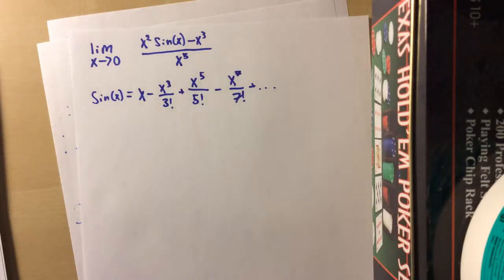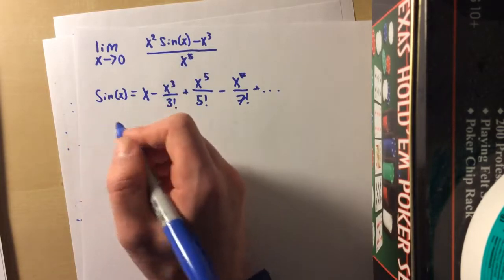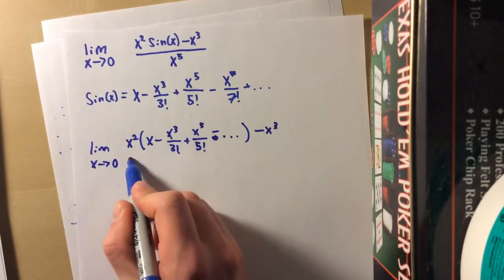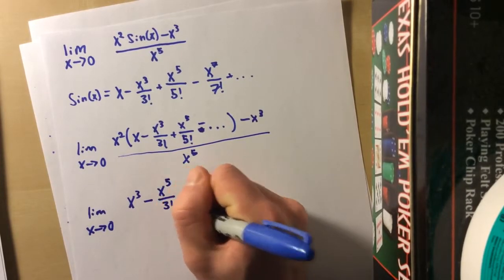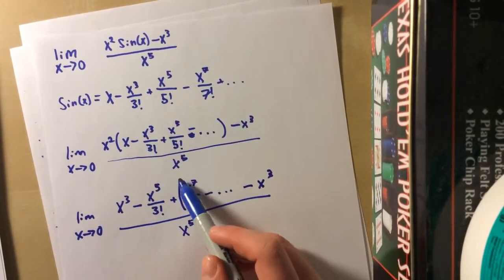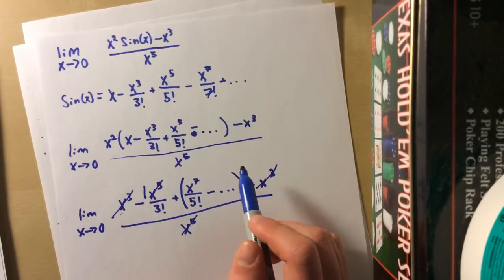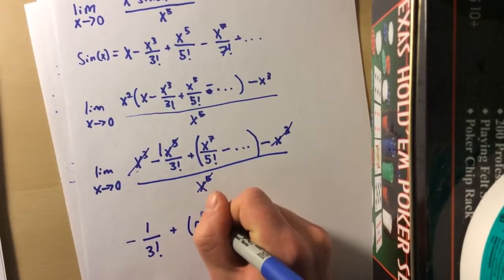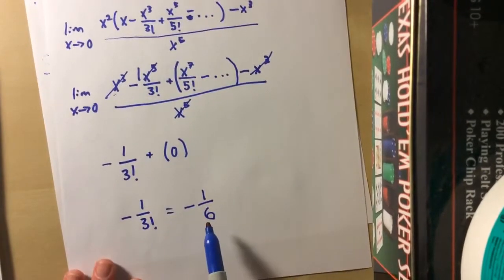Series Rewrite Challenging Problem